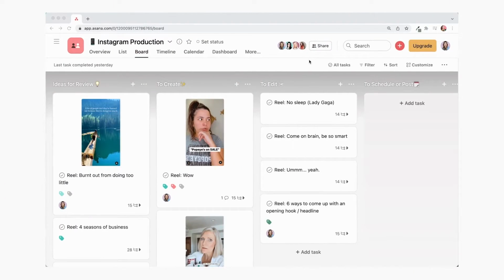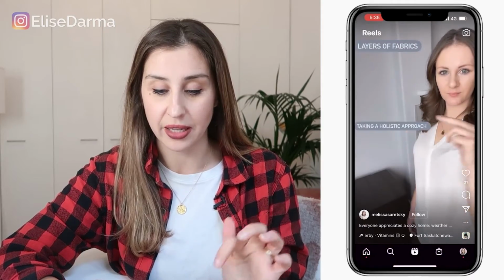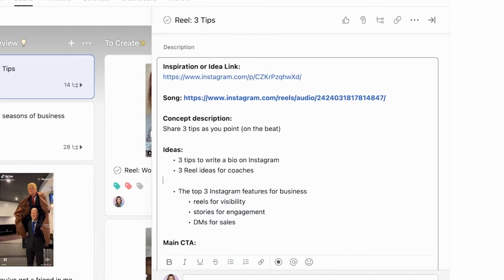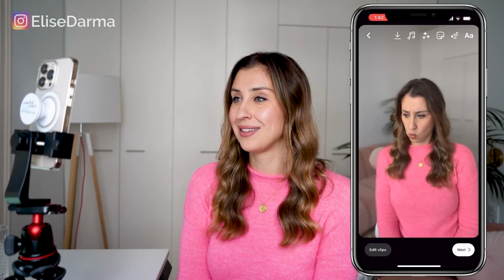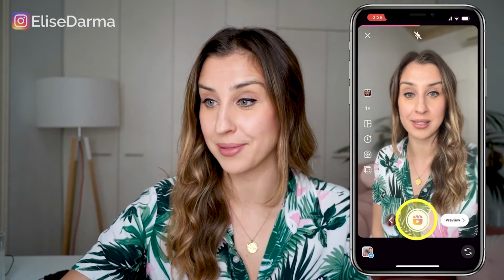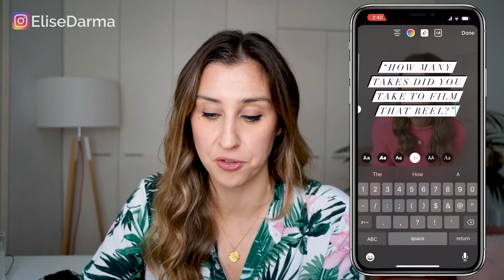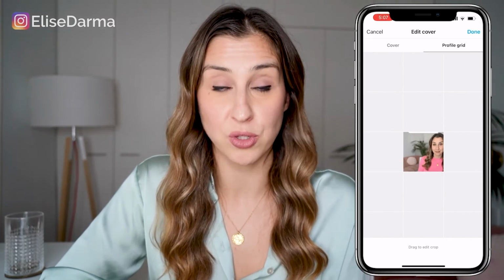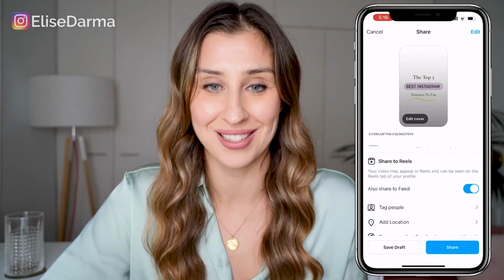How to Ideate, Film, Edit and Publish Instagram Reels for Beginners - STEP BY STEP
Tired of spending HOURS creating just one Reel? I’m sharing the *exact system* I use to create content quickly, all while driving sales to your business. 📈

I cover:
* Complete production strategy for batch creating content
* Finding viral Reel ideas in just 10 minutes
* Easy filming with minimal setup
* Simple editing techniques for beginners
* Creating branded covers (fast) that get clicks
* Caption and hashtag strategy for maximum reach
* Publishing workflow to drive traffic and conversions

00:00 - Intro
01:58 - Production Strategy
04:26 - Content Batching
06:20 - Finding Reel Ideas
11:11 - Planning Your Content
16:07 - Setting Up to Film
17:17 - Recording Reels
26:21 - Editing Process
33:14 - Adding Voice-overs
35:27 - Text & Caption Effects
37:34 - Writing Captions
39:24 - Hashtag Strategy
42:19 - Creating Covers
48:38 - Publishing & Promotion